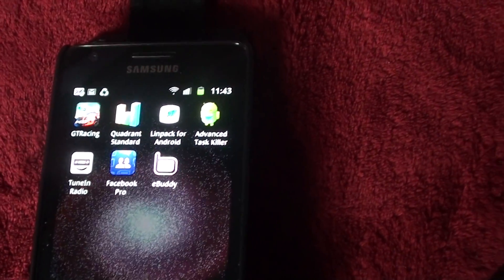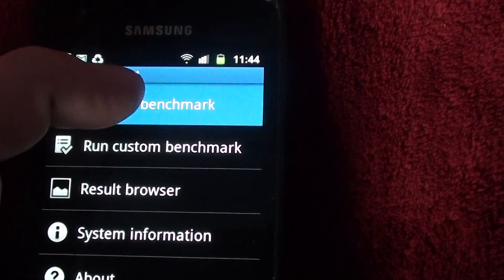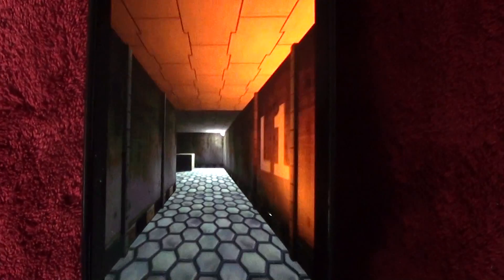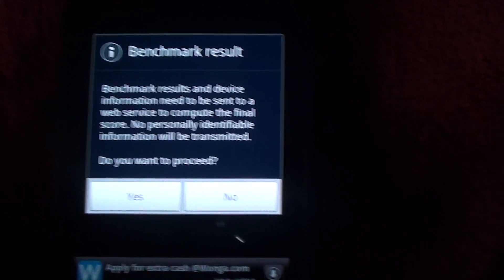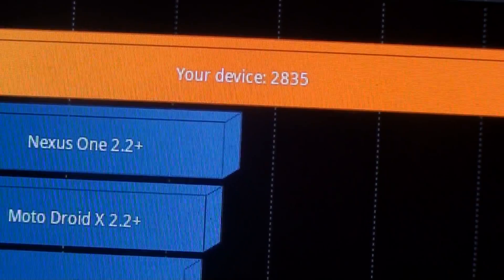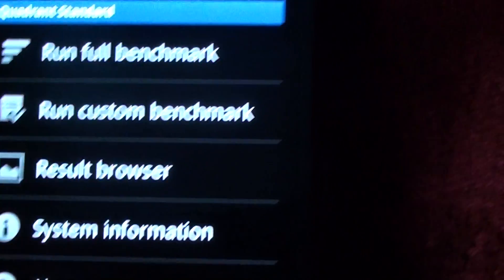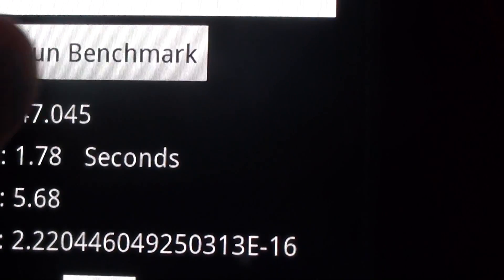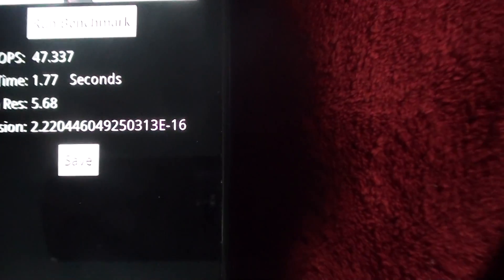samsung galaxy s2 benchmark tests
this is my benchmarks tests video enjoy and watch all my other samsung galaxy s2 vids